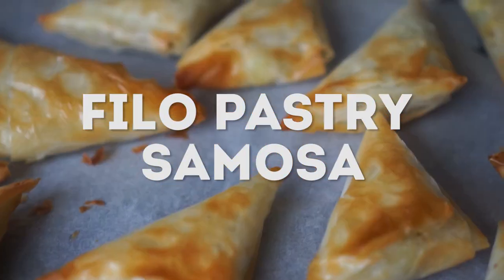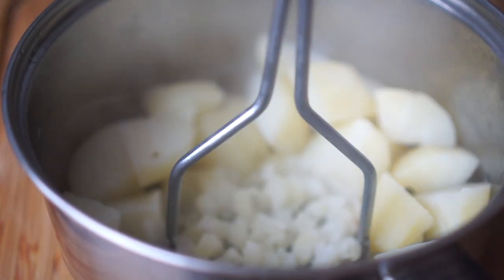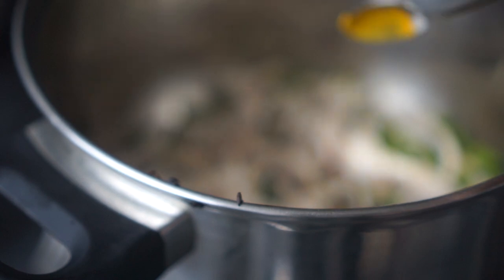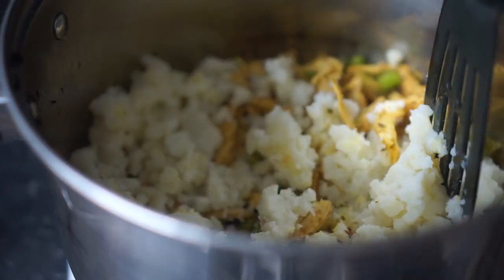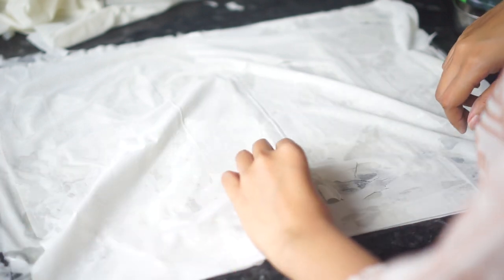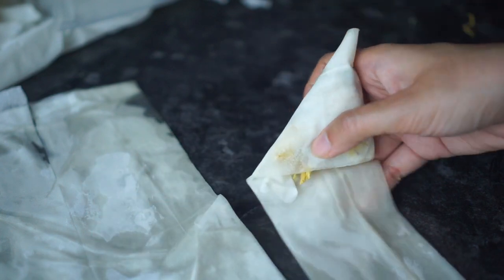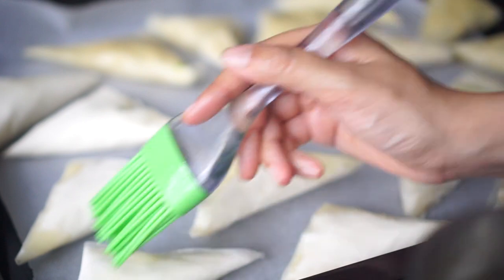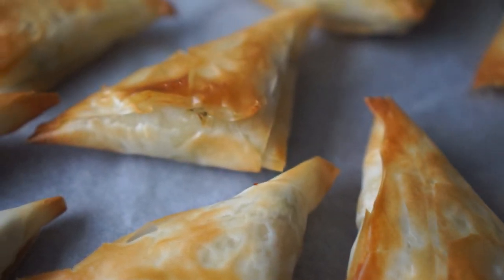Baked Samosa with Filo Pastry | Healthy Snack Recipe | Hungry for Goodies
Assalam 'o' Alaykum everyone and happy Sunday!

I recently made a poll here on Youtube asking you what you would like to see more in my next videos. And most of you have been asking for a quick healthy snack recipe. So, I came up with something easy, not to oily, healthy recipe. I made this flaky and crisp samosa, baked rather than deep-fried for a healthy, light result.

You can serve these samosas hot from the oven with any of your favourite chutneys.
I severed mine with my homemade Thai Sweet Chilli Sauce but it will also taste really amazing with Mango Chutney or Pineapple Chutney.

Let me know how you like this recipe in the comment section! 👇

If you want to know this Bakes Samosa recipe keep on watching.

Camera that I use
Lens that I use